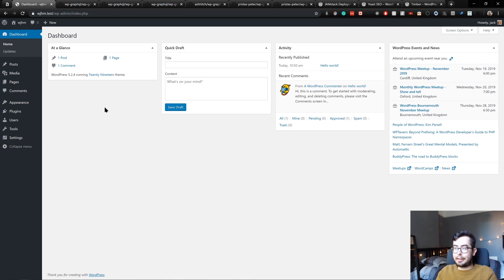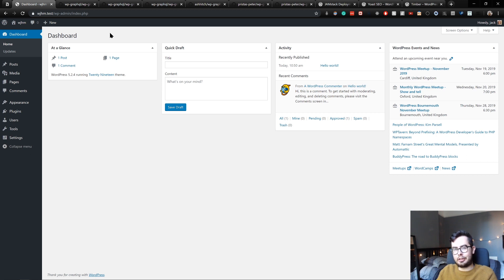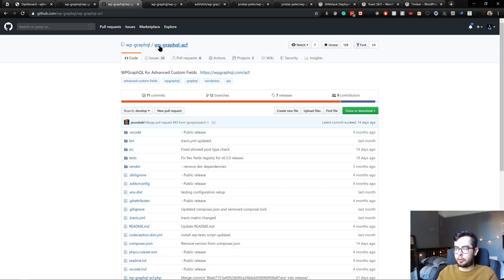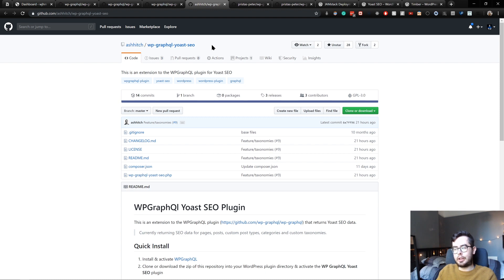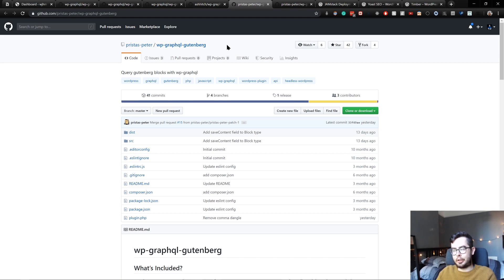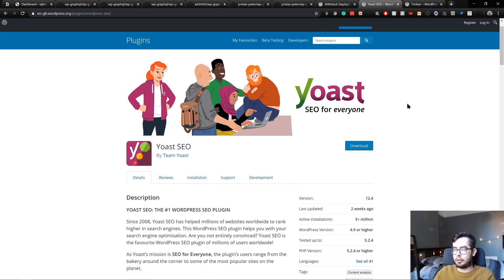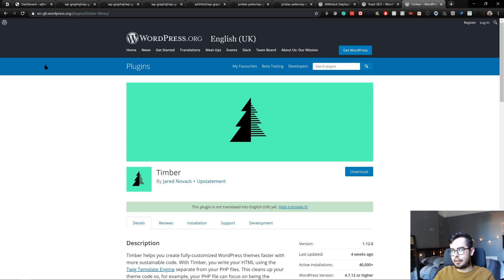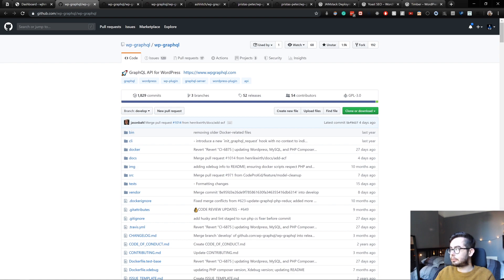Gatsby & WordPress - 2.2. WordPress Plugins